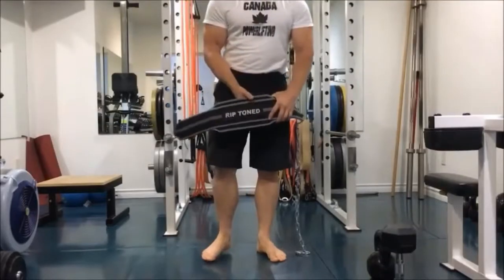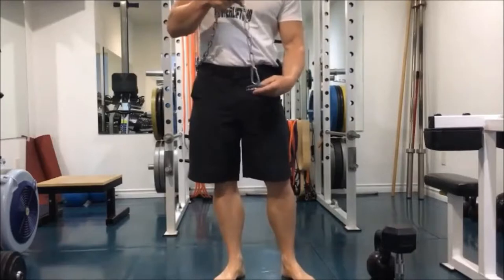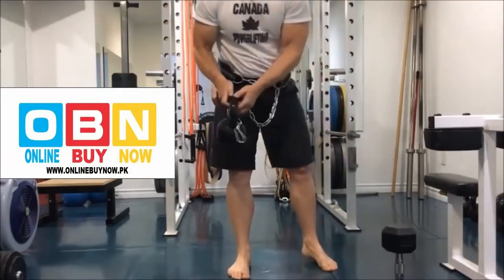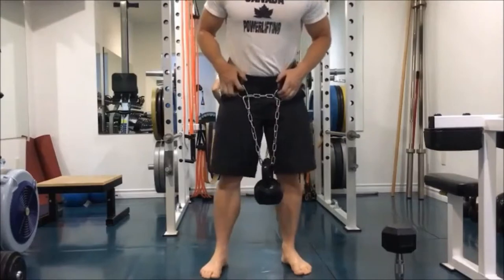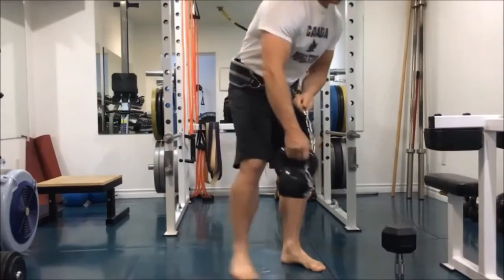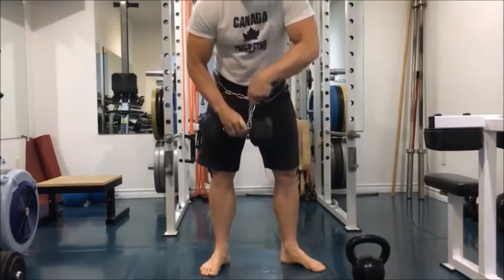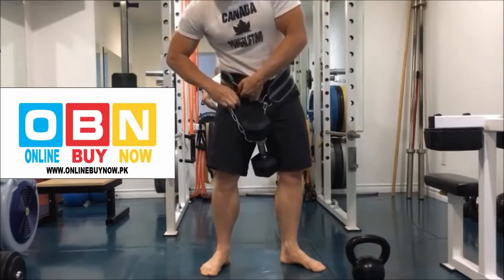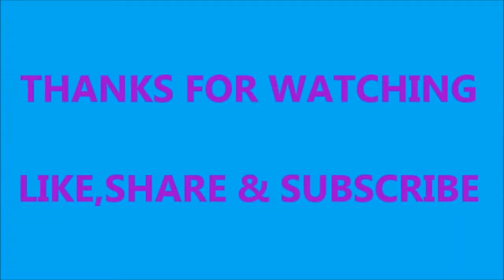Dipping Belt - How to wear Dip Belt correctly, watch in this video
It seems like a very simple process but I see a lot of people doing it wrong all the time.  When you’re adding resistance to a belt like this, you want to make sure that you are doing it safely so that you don’t have to worry about the belt slipping off during your exercise or the weight itself coming loose and falling. So I’m just going to cover that real quick in this video and hopefully this helps you.

1. Start by taking the belt and wrapping it around your waist.

2. This is a very important step. Take the end with a carabiner and drop it through the loop. A lot of people miss this step and just take the chain and wrap it directly around the dumbbell or the kettle bell or whatever they are using for resistance, then they loop it on to the other side of the belt. Unfortunately, this doesn’t allow the belt to tighten (like this) when you wrapped it through. Make sure that you don’t miss this step of dropping it through and allowing the belt to tighten as more resistance is added.

3. If you want to use a dumbbell instead of a kettle bell, make sure you wrap the chain around them a couple times (like I have here) and then attach it again. But always do the first step of dropping the chain through the opposite loop then wrapping around the weight then attaching to the other side of the belt. This will keep the belt tight and safe.
So there you go, it’s a very simple process to put your belt on correctly but a lot of people missed that first step. Remember, (1) drop through, (2) wrap around your weight, and then (3) clip on to the other side.

Now, when your resistant start pulling down, it makes your belt tighter. If you missed that step, the belt is always going to stay loose and open and your risk the chance of your weight falling. Just something simple to make things safer for you.